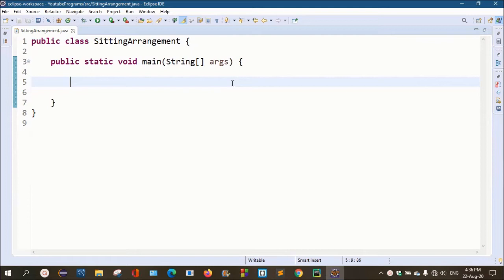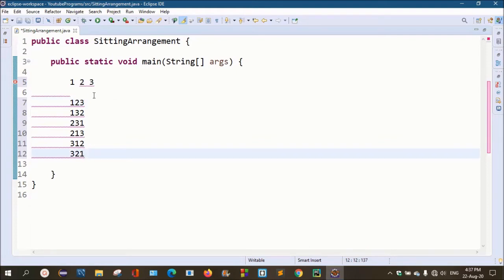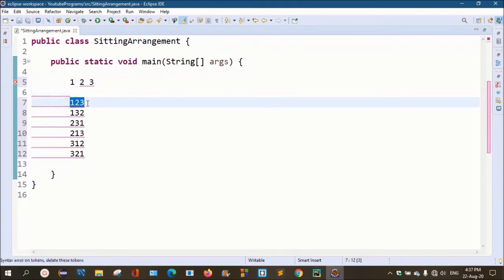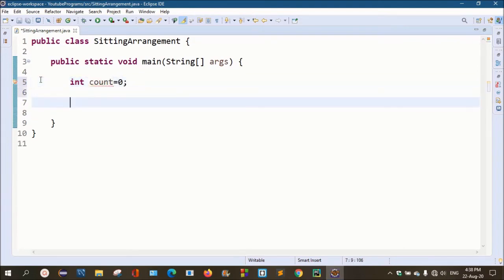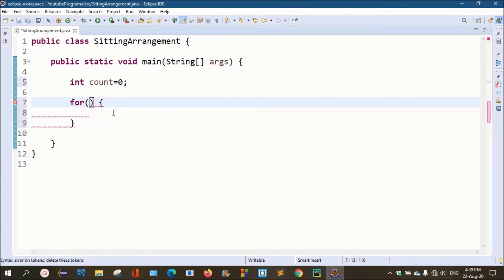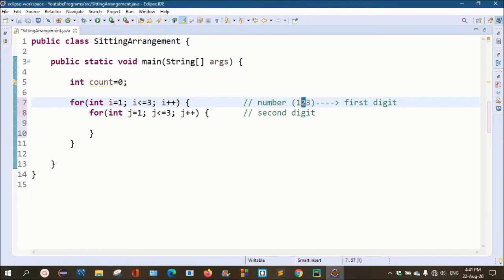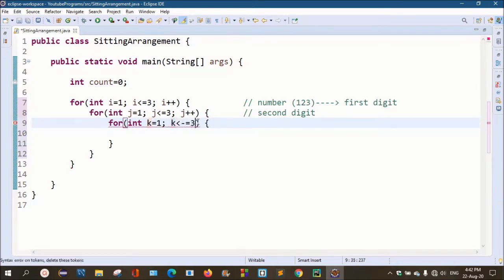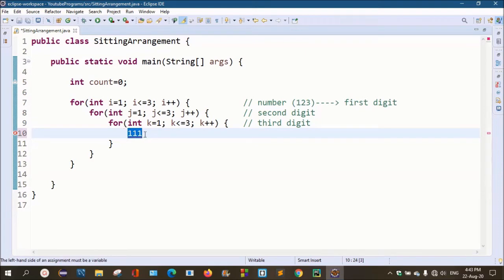Java Program 9 in Telugu (Generate Unique Numbers) by Kotha Abhishek